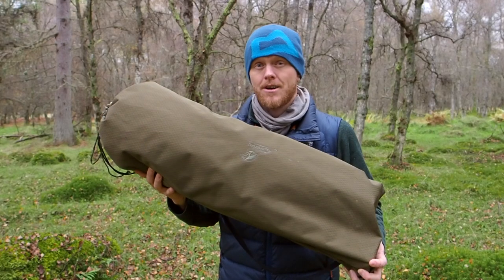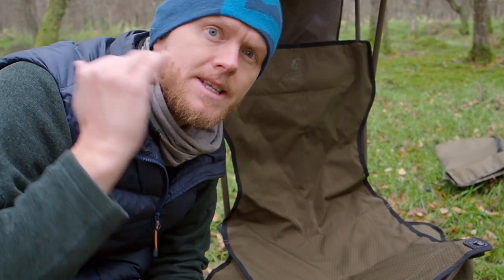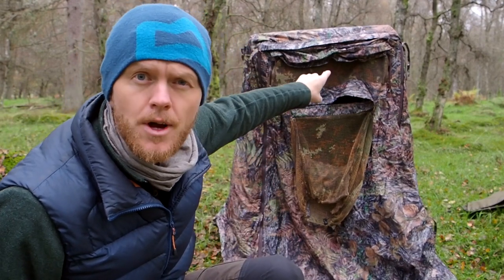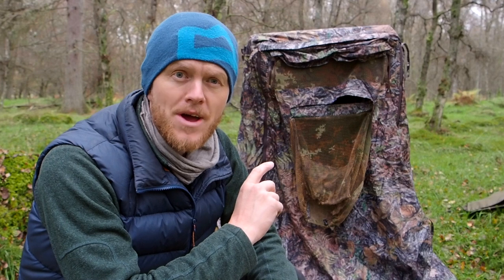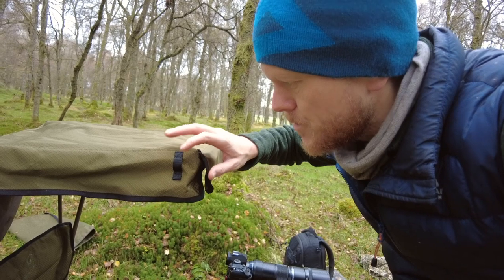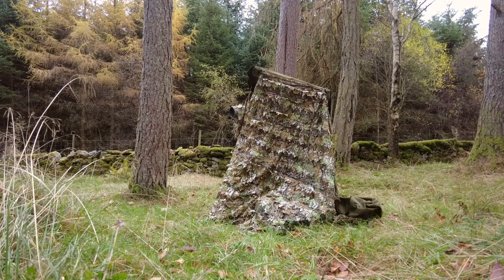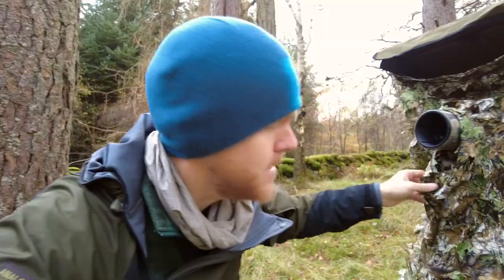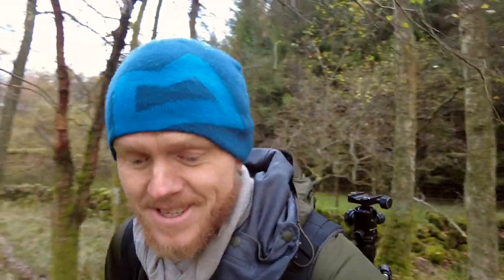Lagopus | NEW Tragopan Chair Hide | Red Squirrel Wildlife Photography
In this video, Espen shows the new Lagopus S chair and how to setup the camo hide and the 3D camo blanket. Then he uses it for wildlife photography to capture red squirrels in the forest.

0:00 - Intro
0:17 - Lagopus S Setup
1:42 - Lagopus Camo Tent Setup
3:59 - Lagopus 3D Camo Blanket Setup
5:08 - Red Squirrel Photography with Lagopus S Chair